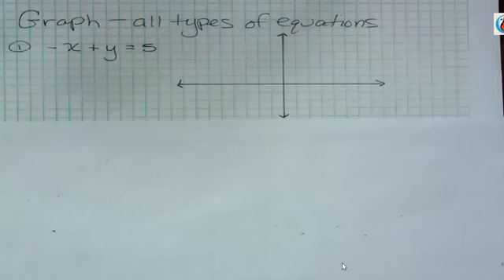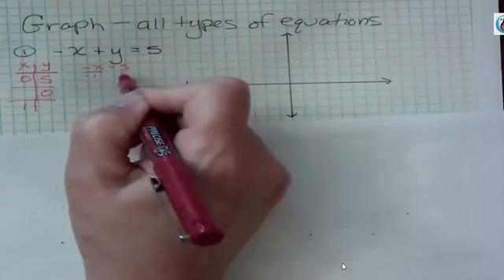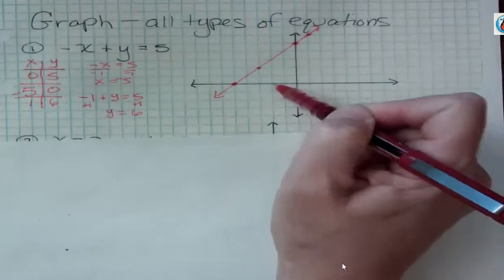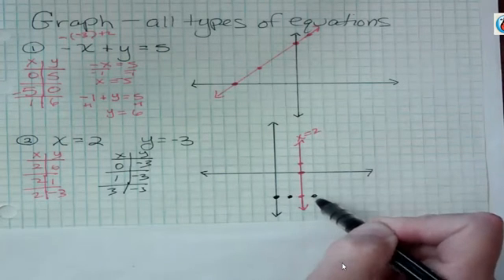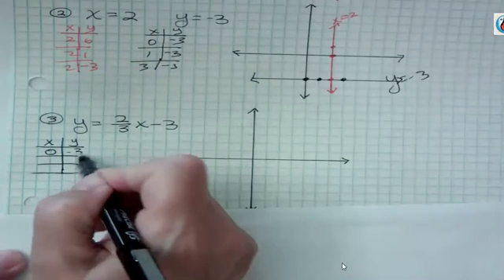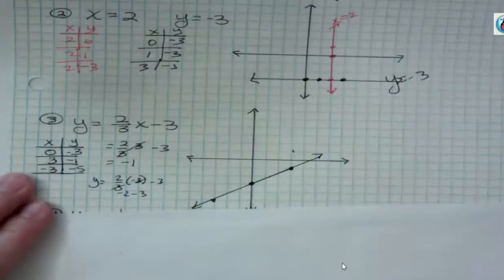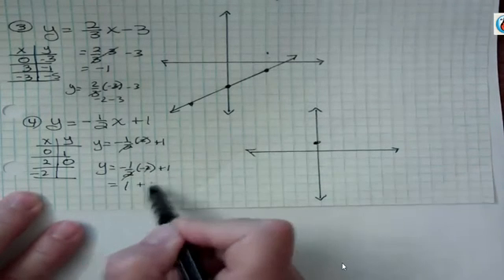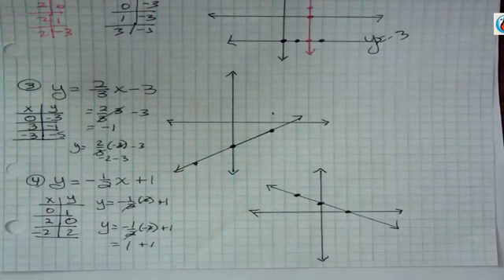Coordinate System overview C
A review of graphing equations in slope-intercept form, standard form and x = K and y= k forms.